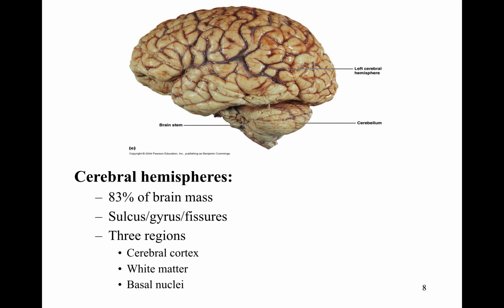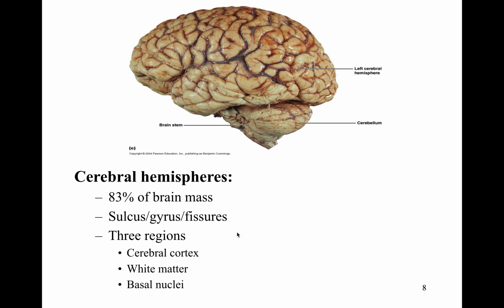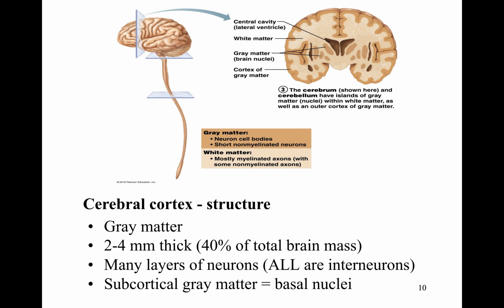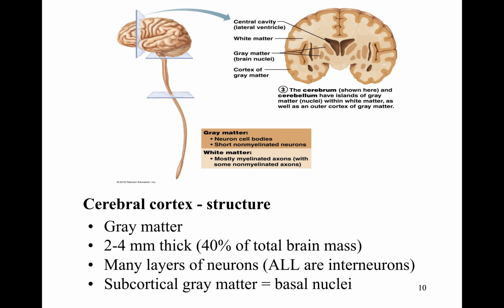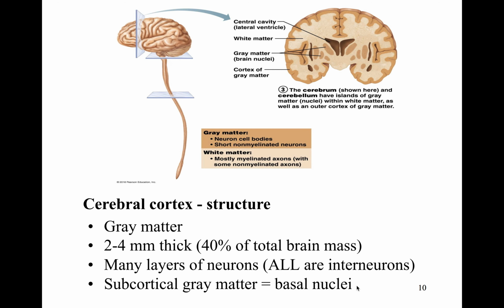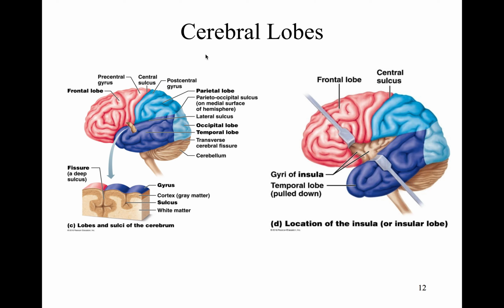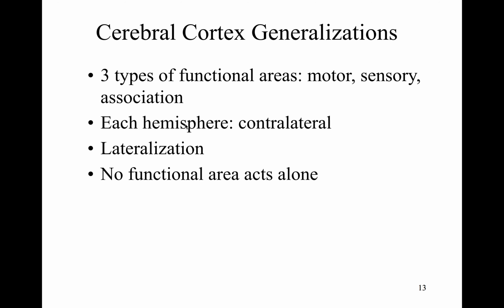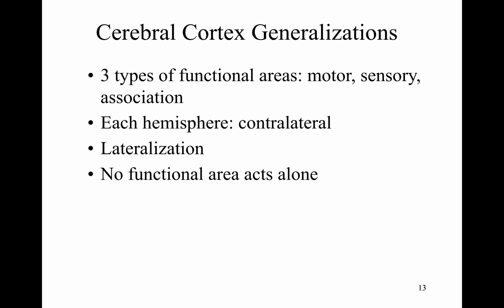BI201 Ch 12 Brain online lecture part 2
Cerebral hemispheres - intro to the cerebral cortex function/structure